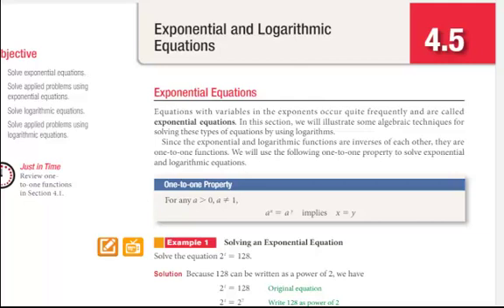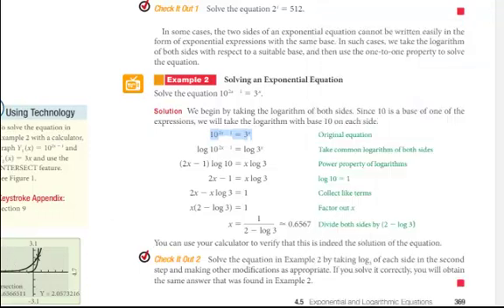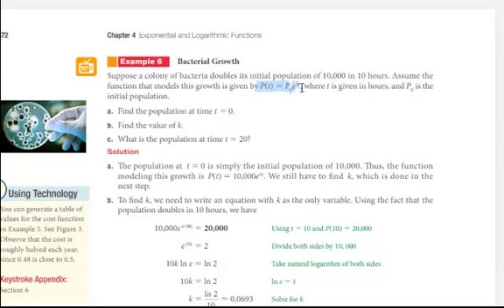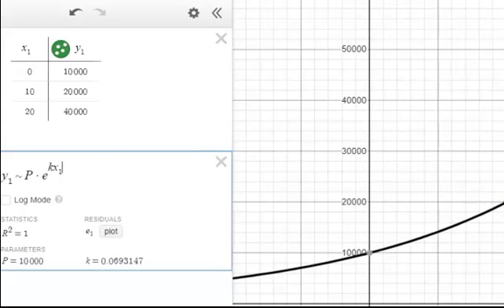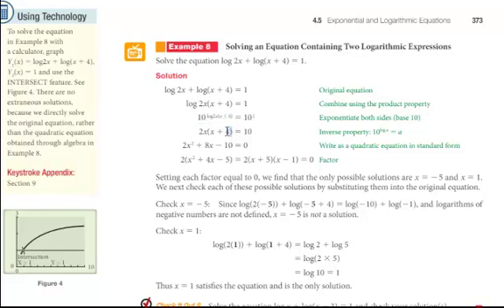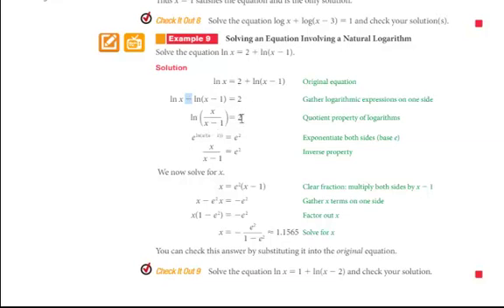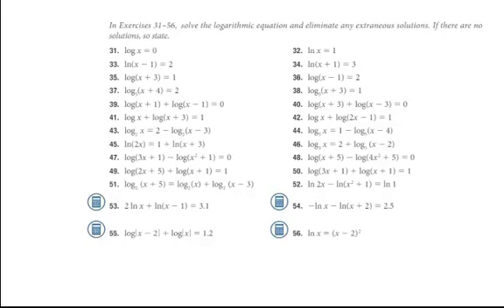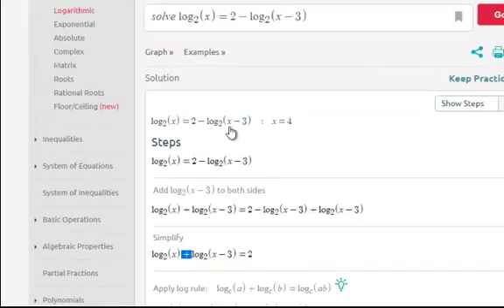ch 4 5 exponential and logarithmic functions (spring 2020)